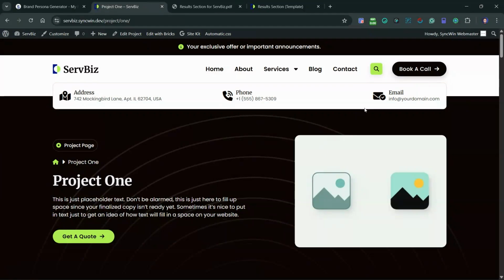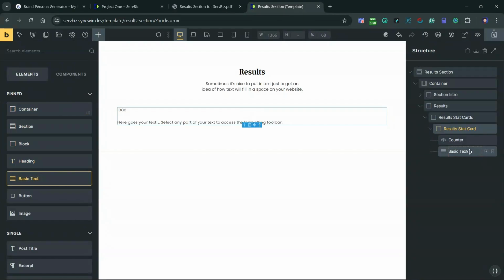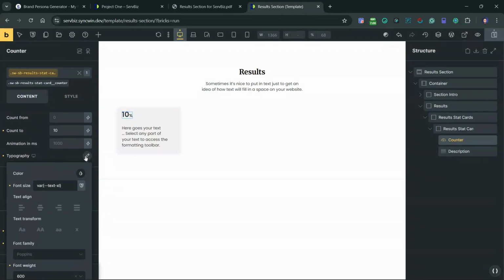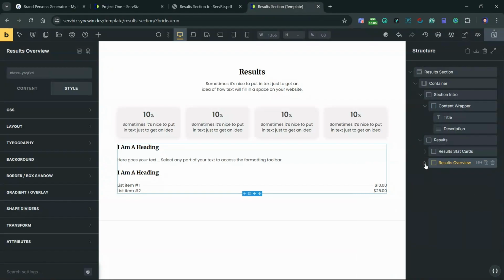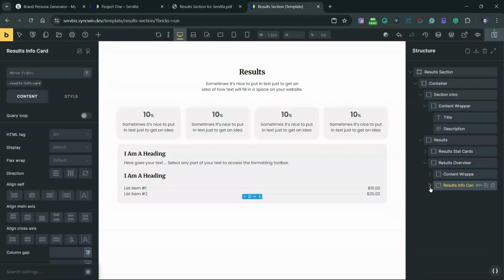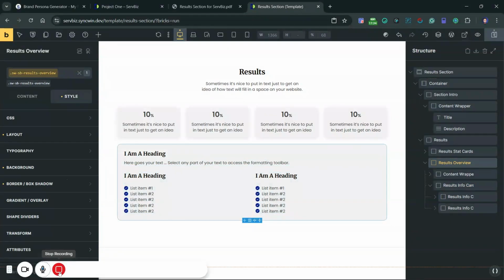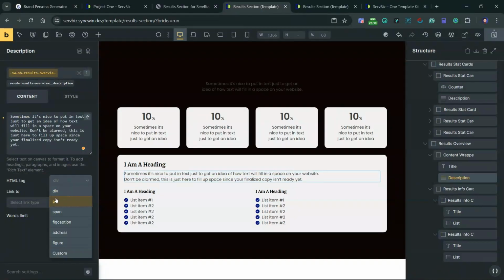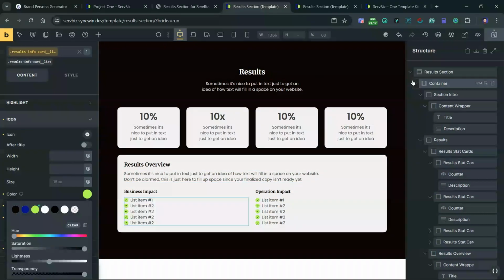How We Built the Results Section of the ServBiz Project Page with Bricks Builder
In this one-take, no-fluff, and raw tutorial, I’ll walk you through the process of building the Results Section of the ServBiz Project Page using Bricks Builder.

🧩 What This Section Is All About

The Results Section is designed to showcase measurable outcomes from a client project in a clean, professional, and easy-to-digest format.

It's perfect for agencies and freelancers who want to present project impact in a way that builds trust and authority with potential customers.

It includes both quantitative stats (like “10x ROI”) and qualitative impact areas (like “Business Impact” and “Operational Efficiency”) — laid out in a modern, responsive design.

🛠️ How We Built It (Step-by-Step Structure Breakdown)

1️⃣ Results Section (Wrapper)
 Basic section element with pre-defined BEM class.
2️⃣ Container
 Keeps everything neatly aligned inside the section.
3️⃣ Section Intro
 ▪️Title (H2): “Project Results”
 ▪️Description: Short intro to explain the section’s purpose
4️⃣ Results Stat Cards
 ▪️4 horizontal Card Blocks using Grid
 ▪️Each card contains:
  🔹Counter (e.g., 10%, 10x, etc.)
  🔹Text Description
5️⃣ Results Overview Box
 ▪️Boxed block with a soft background
 ▪️Title: “Results Overview”
 ▪️Description: Supporting context
 ▪️Two Columns Inside:
  🔹Business Impact List (Icon + Text)
  🔹Operation Impact List (Icon + Text)

🧲 Want This Section (and More) Done-for-You?

This layout is part of the ServBiz Template Kit — a fully loaded Bricks Builder Template Kit designed for service-based business websites.

⚡ Launch your next project faster with professionally built templates for every essential page.